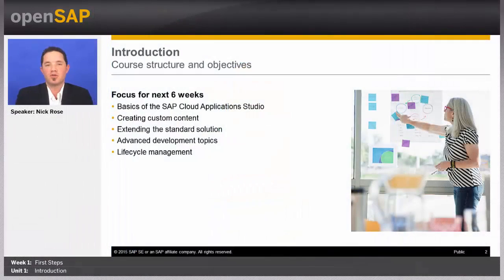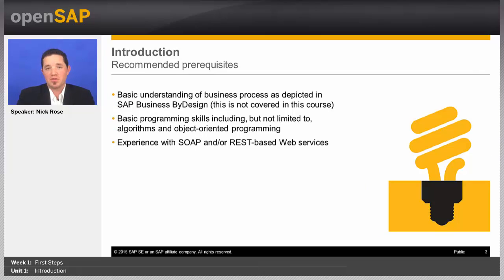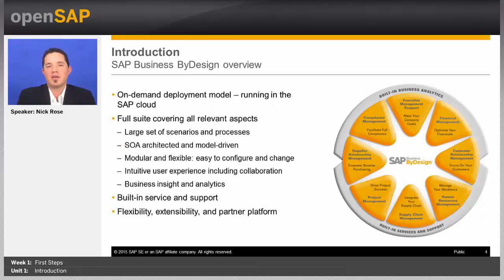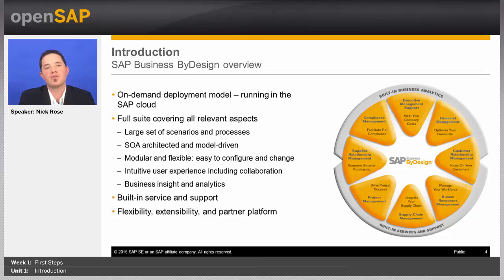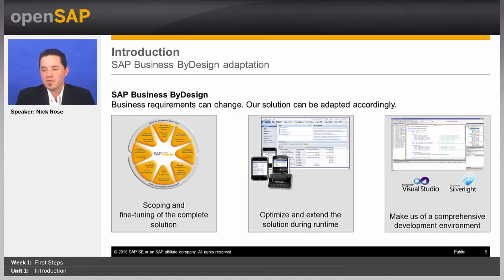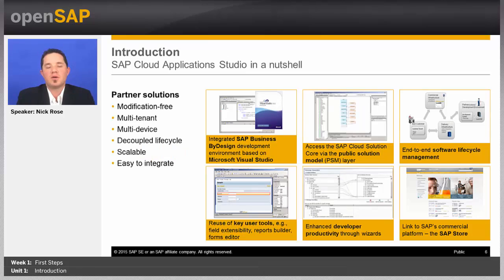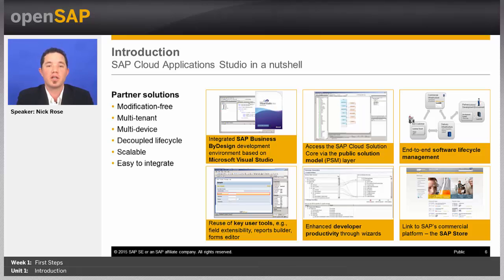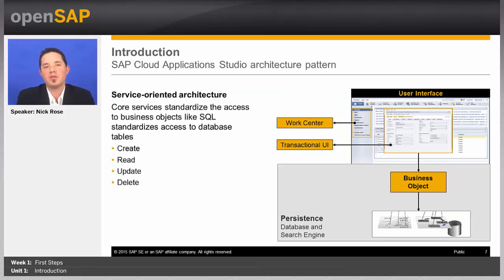openSAP byd1 Week 1 Unit 1 intro video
SAP简介